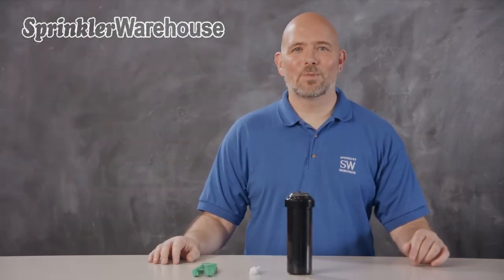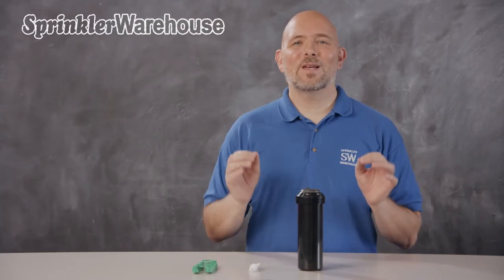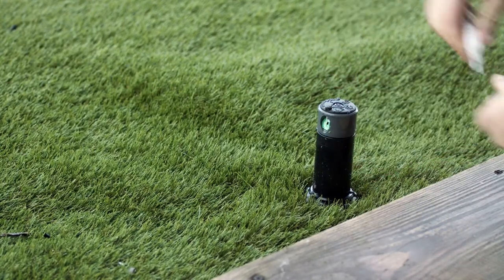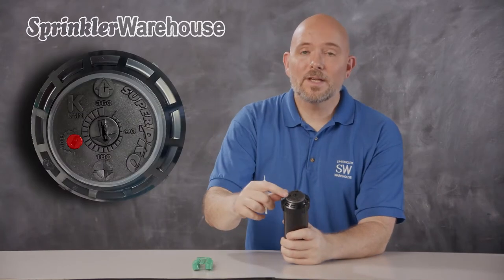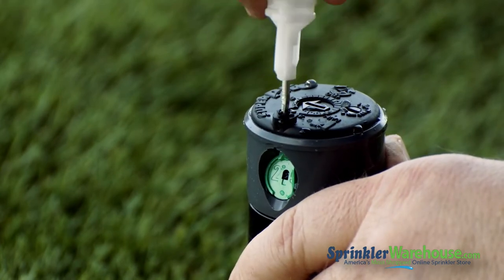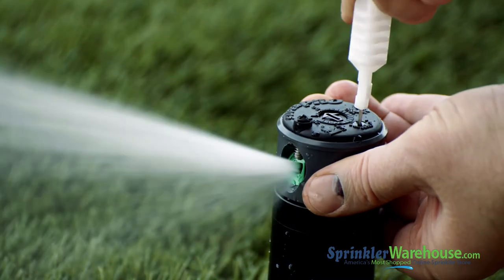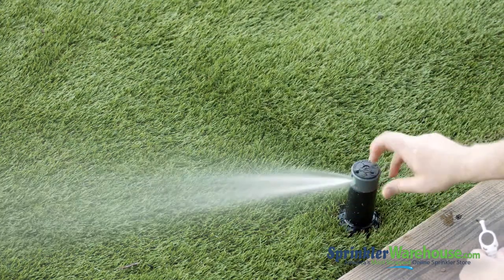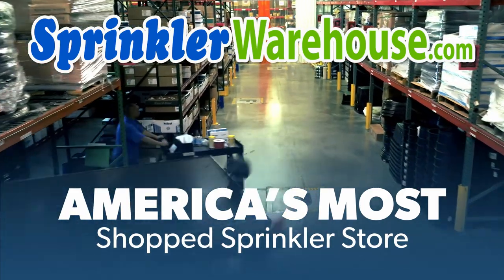The K-Rain Super Pro Adjustable Rotor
Sprinkler Warehouse Pro Dwayne Smith discusses a few of the features of the K-Rain SuperPro Adjustable Rotor and shows you how to change out a nozzle and make some adjustments. Available at SprinklerWarehouse.com sku#: 10003

Read more about the K-Rain SuperPro Adjustable Rotor on our blog post